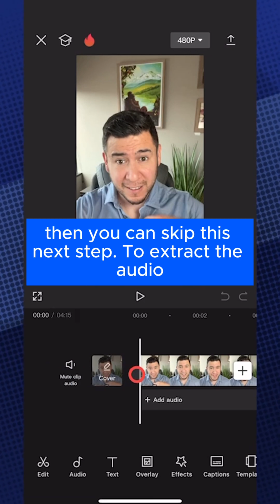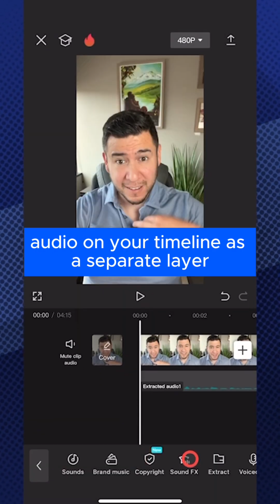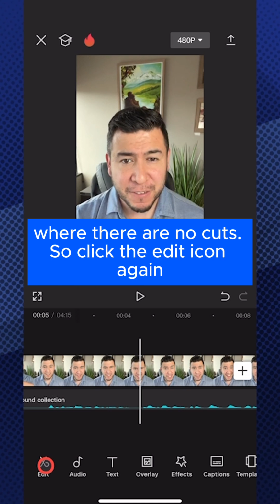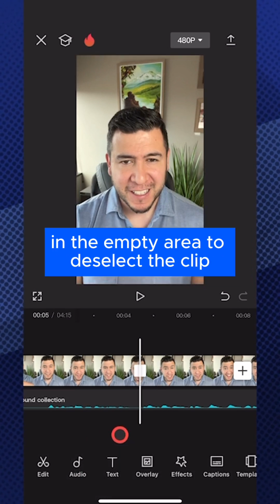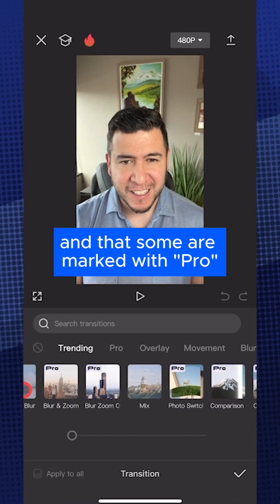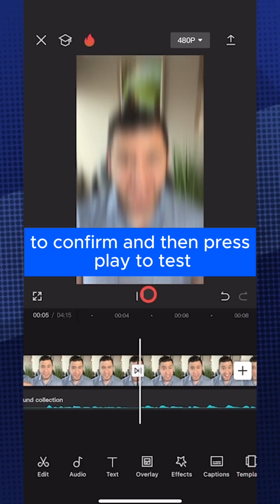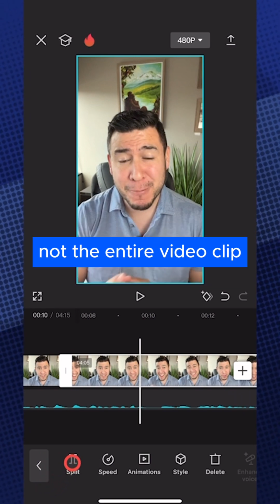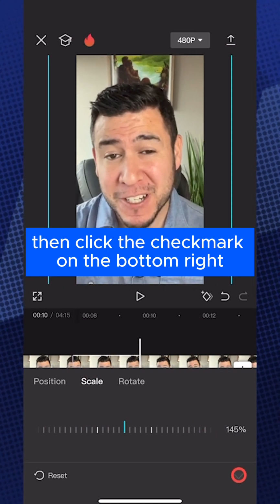Ep 5-3: Concept to Video Content (Detailed Series) - Video Editing - Video Transitions/Zooms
🎬 Transform your videos from basic to brilliant with today's Tips & Tricks Tuesday! Dive into the world of dynamic transitions and zoom effects to keep your audience hooked. Spot the goat while our agents show why they're the G.O.A.T! 🐐🌟 Don't miss out on these editing secrets on Capcut.👀📈